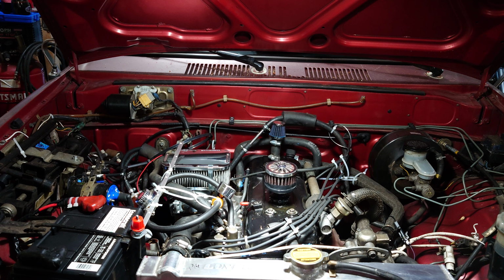Head bolt, torque, solutions. ARP GREASE Isuzu PUP